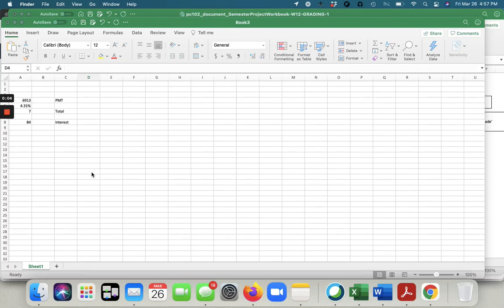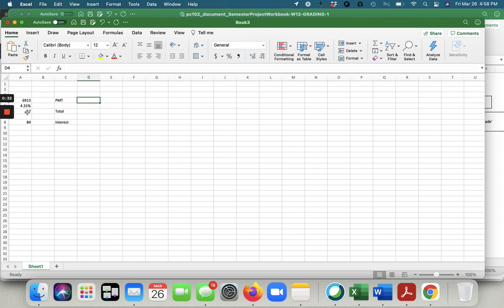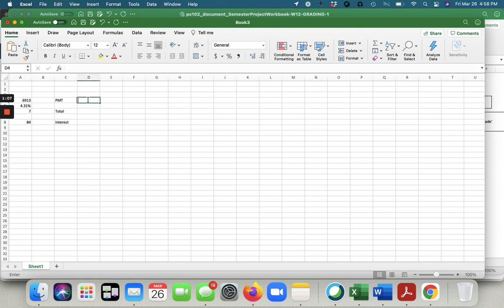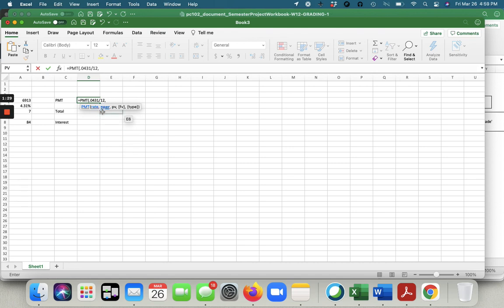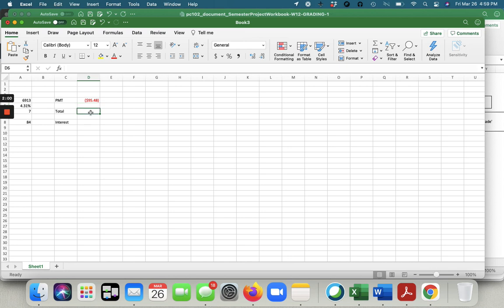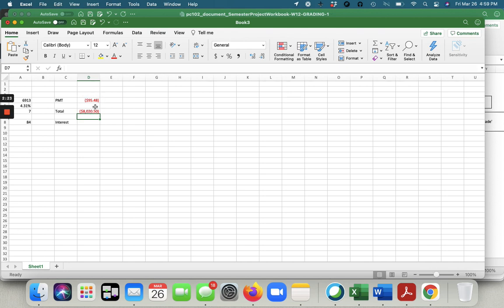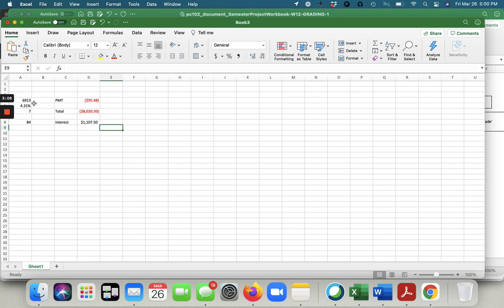How to use Excel to calculate PMT and Interest and Round Correctly